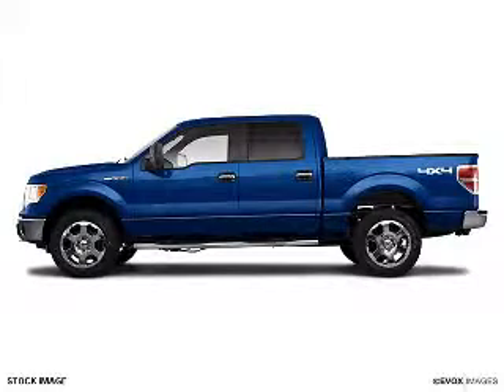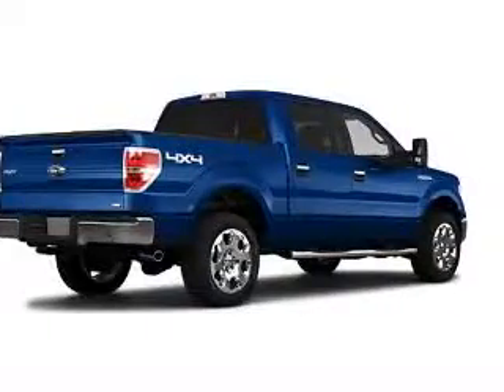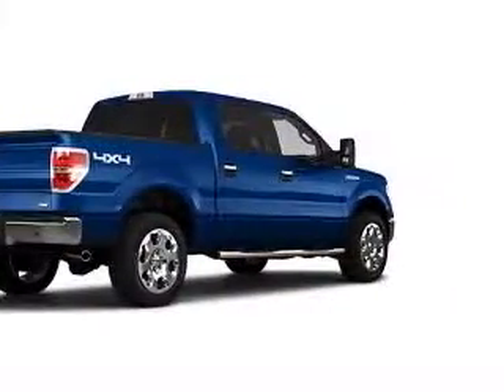2010 Ford F150 Laird Noller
Laird Noller

2010 Ford F-150
Engine: 4.6L V8
Trans: Automatic 6-Speed
Color: Blue